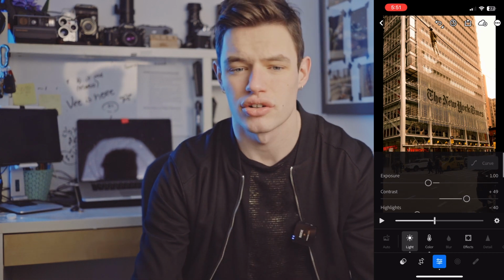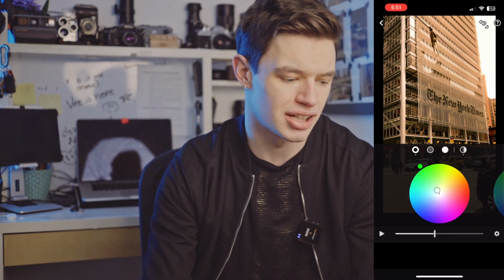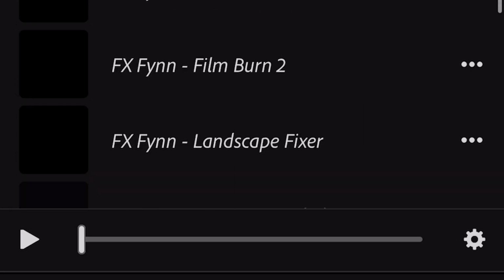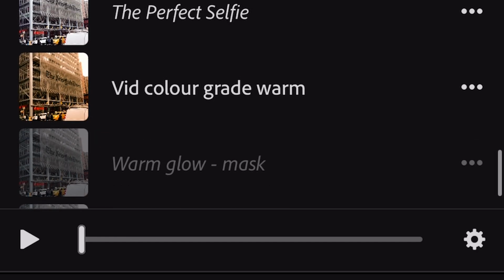Video Editing in Lightroom????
So you can edit video in lightroom? Here's a lightroom video editing tutorial as well as my thoughts on whether you should

The Preset: coming soon!
Linktree.com/fynnbadgley
Instagram.com/fynn_badgley
Twitter.com/photofynn
Tiktok.com/fynnbadgley